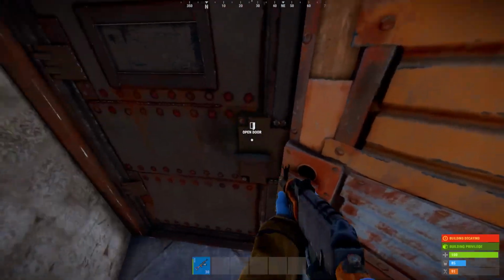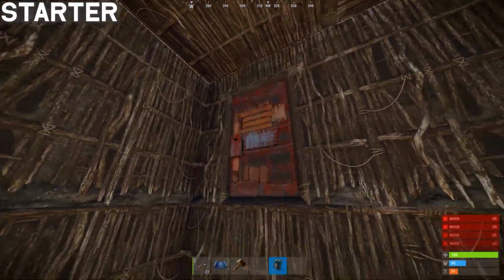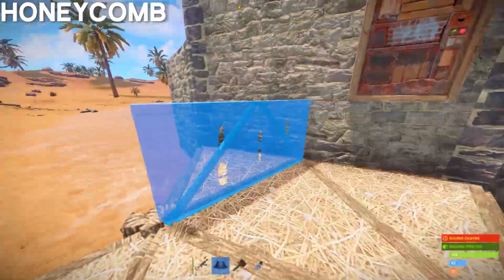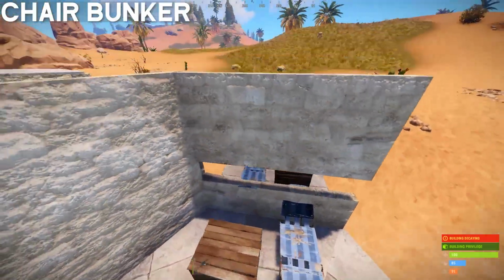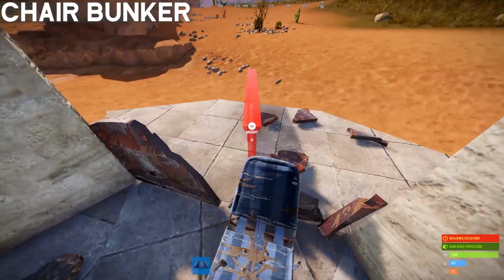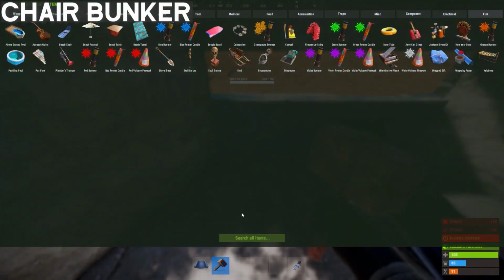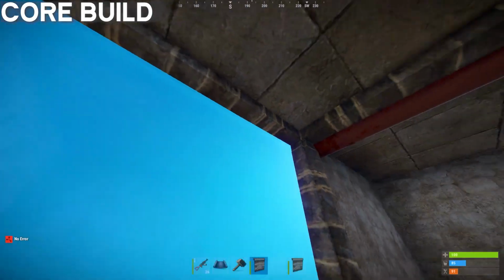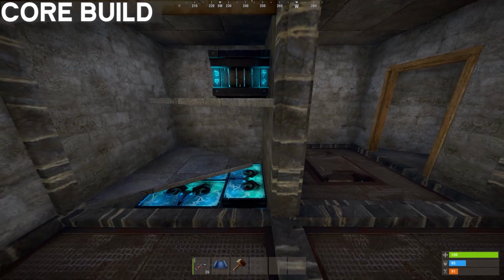RUST - The BEST 2x2 Rust Base Design 2021 - Rust Base Building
The best rust 2x2 base design is here! This is how to build a quick and simple very effective 2x2 for all the starters in rust. This is meant for all the new players in rust.  But it also gives something for the old players with the new bunker. It's fairly cheap and easy to build. So hope you guys enjoy.

TIMESTAMPS
00:00 END RESULT

00:39 STARTER
02:13 STAGE 2
04:08 NEW BUNKER

07:25 CORE BASE BUILD